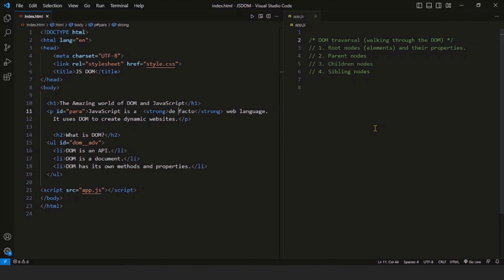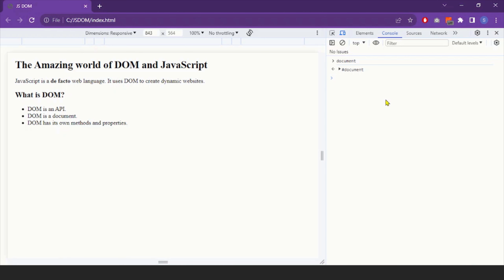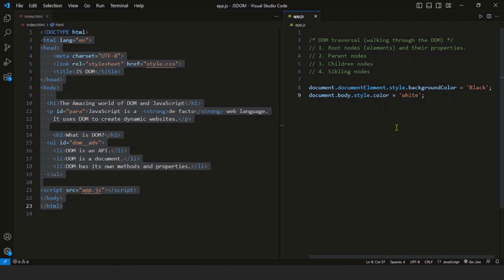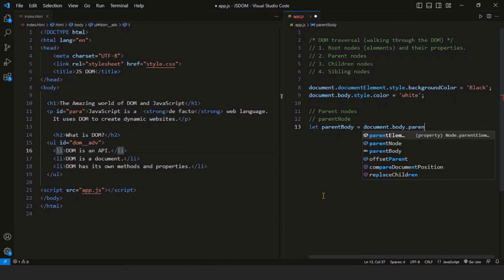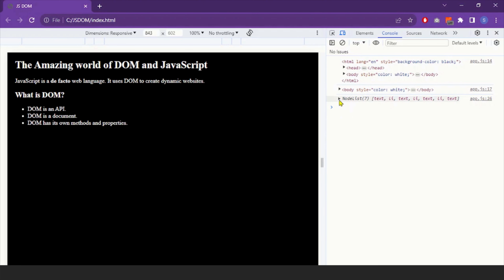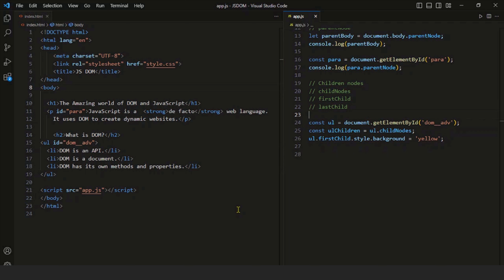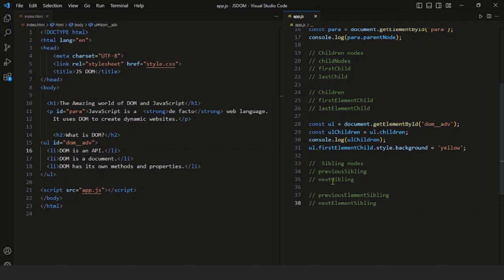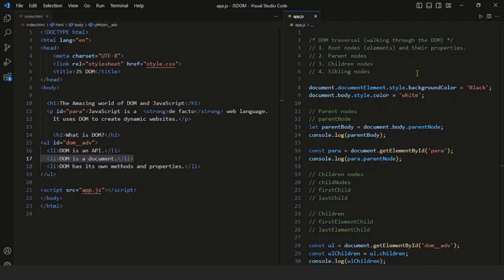DOM traversal | DOM selection | Lecture 3 | JavaScript DOM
JavaScript DOM Full Course | Document Object Model JavaScript | DOM Manipulation in javascript Complete Course

Lecture 3: DOM traversal:
The first step towards the manipulation of the HTML is the selection. So this lecture is all about walking through the DOM and select root nodes, parent, children and sibling nodes.

The course is divided into 8 lectures, and you are advised to take all the lecture in right order to fully understand the DOM.

10 DOM manipulation task (video coming soon)